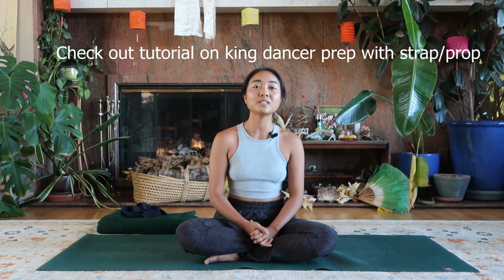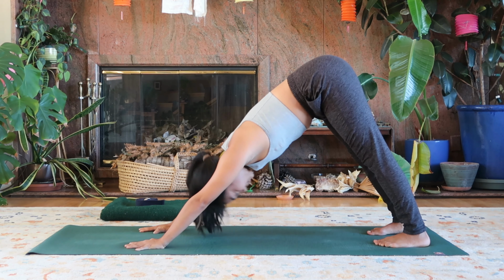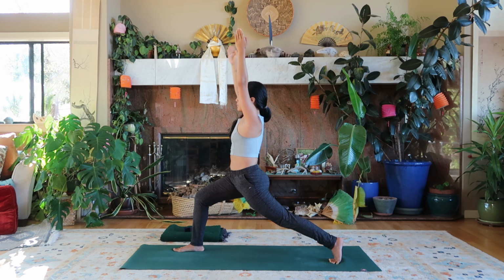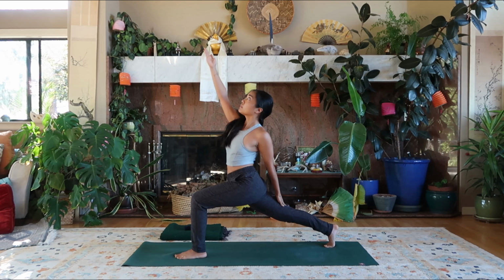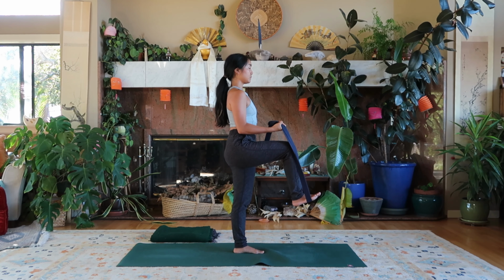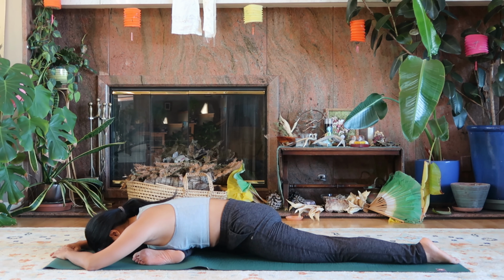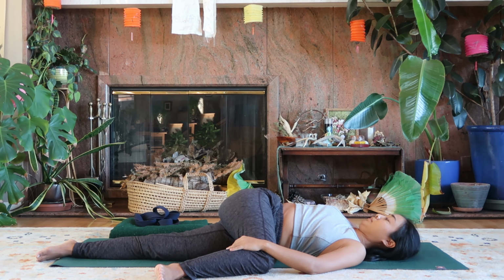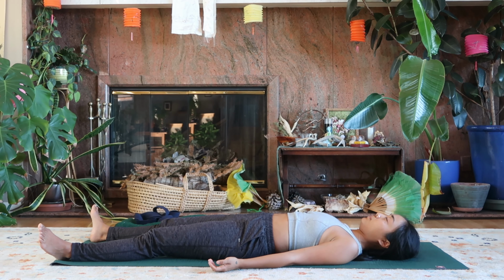45 minute Front Body Opening Vinyasa Flow Session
In this session, we breathe and open into the front body, namely the chest and shoulders. This flow is for all-levels; you can modify the practice to be as easy or challenging as you'd like for today. As usual, take your practice to whatever level is sustainable and appropriate for you.

For the peak posture of this session (king dancer), we will be using a strap or any variation of it. If you don't have any strap or alternative available, no worries, I also demonstrate dancer pose without props.

I am humbled and honored that you have chosen to practice with me. More to come!

Wishing you wellness and peace!
Love, Kim

Timestamps:
Intro - 0:00
Session - 2:14

Beginning or getting back into your consistent practice? Check out this 4 part series - EASE INTO PRACTICE SERIES

Currently, I do the entire process in producing the content on this channel (writing, recording, teaching, editing, uploading, etc.) on my own. If you have the space and means to, you may also support by donating or buying me a [tea]

-- All donations will go right back to this channel (website, recording gear, producing courses, event planning, hiring help for production efficiency, etc.). Thank you!